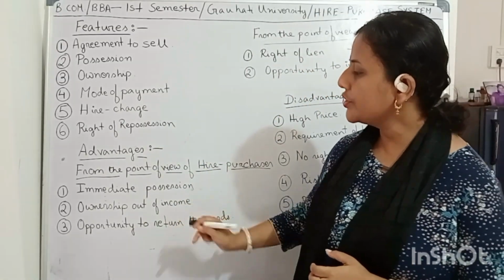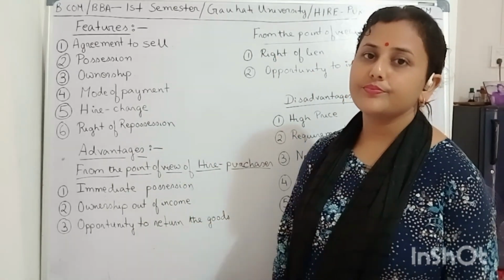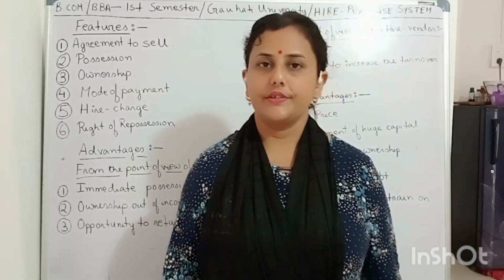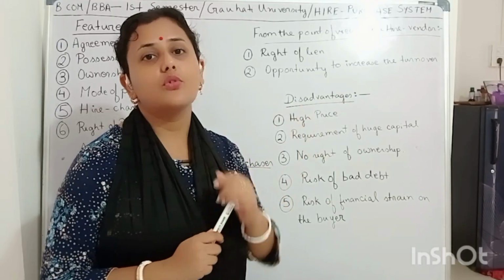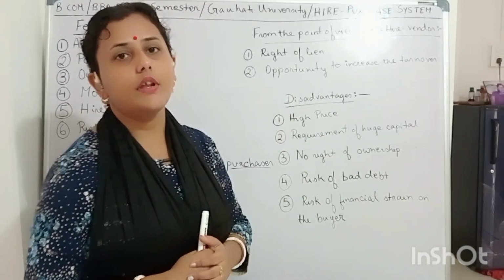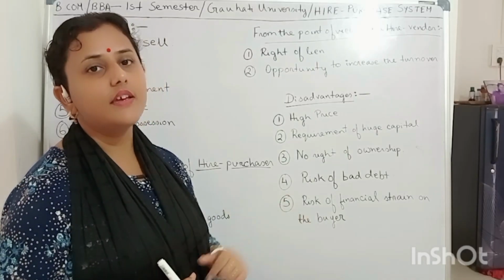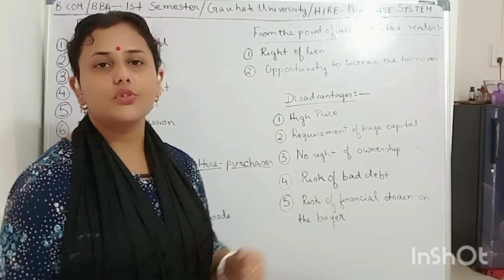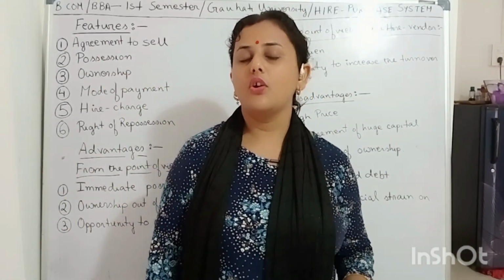Hire-purchase system#Features, advantages and disadvantages#Financial Accounting#B.com./BBA.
Hire-purchase system
B.com./BBA
Financial Accounting
Features, Advantages and Disadvantages

Follow these links of Hire-purchase system:-

Hire-purchase system education accounting exam Features, advantages and disadvantages#financialaccounting#B.com/BBA commerce.